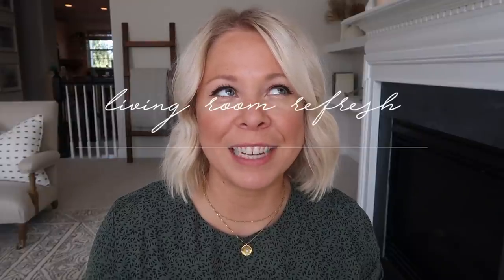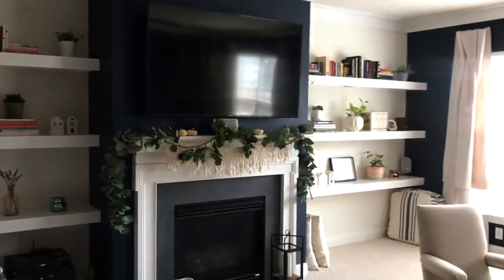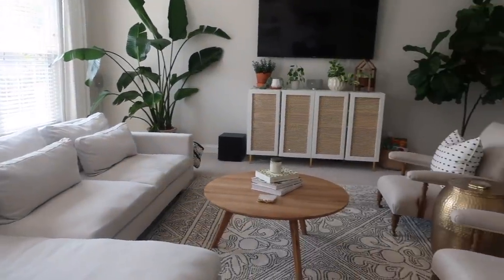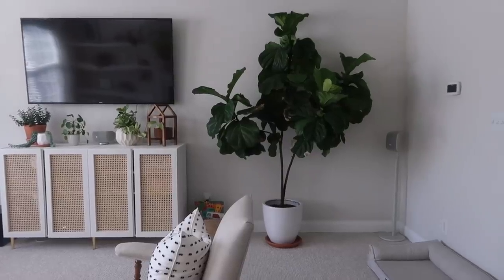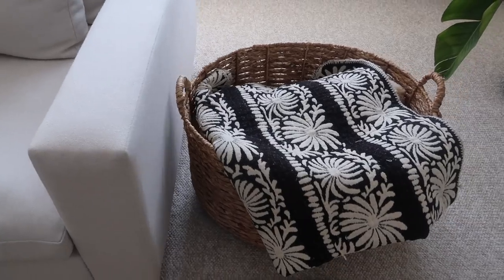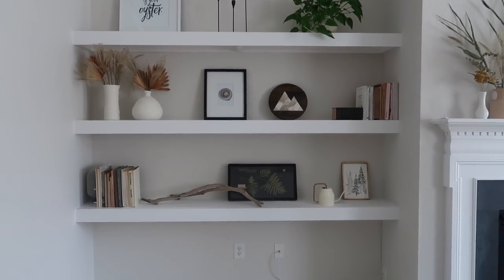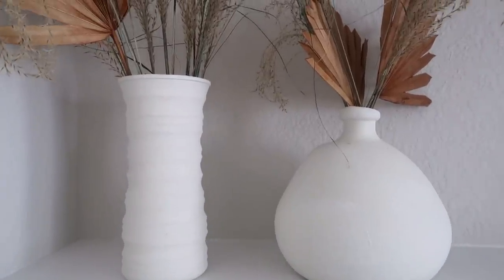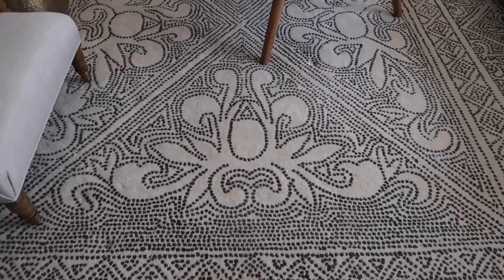Living Room Refresh + Total Makeover | Upcycled + Thrifted Decor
I'm back at it again with another living room refresh. This time, more true to my design style and hopefully a bit more long term.

The Most Comfortable + Kid Friendly White Couch - A Review of West Elm's Harmony Sofa

Our Walls are Aesthetic White by Sherwin Williams, the trim is Super White by Benjamin Moore

I tried to link as many things as I could, but let me know if I missed something
x Curtains
x Curtain Rods
x Mini Watering Can